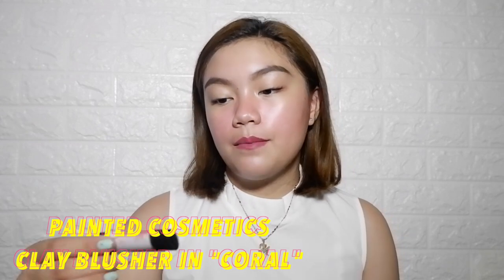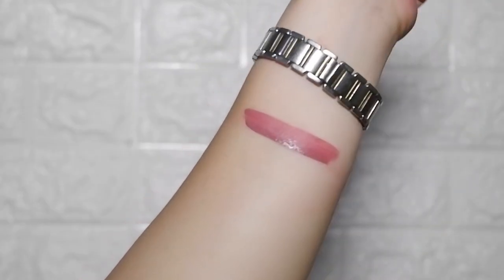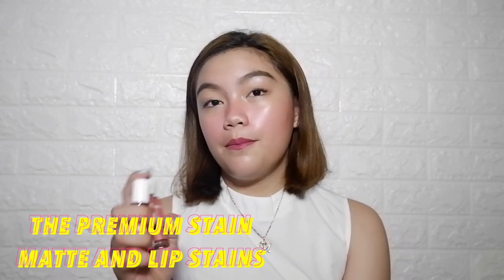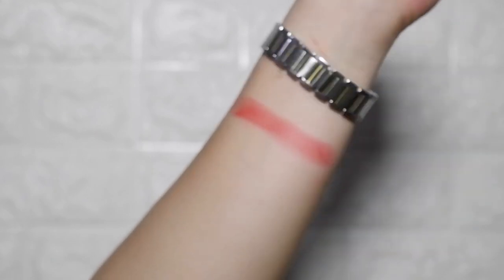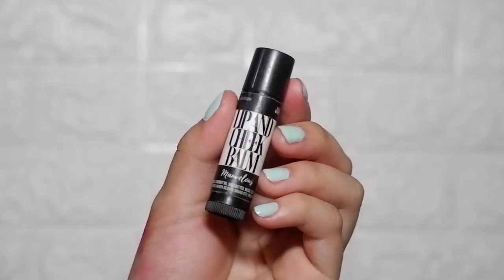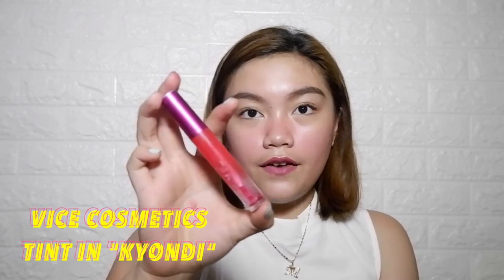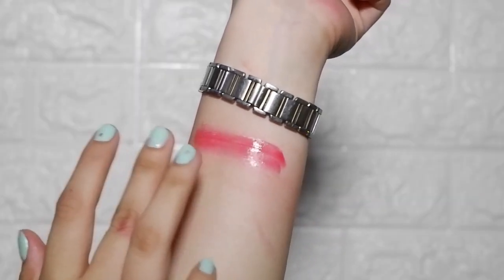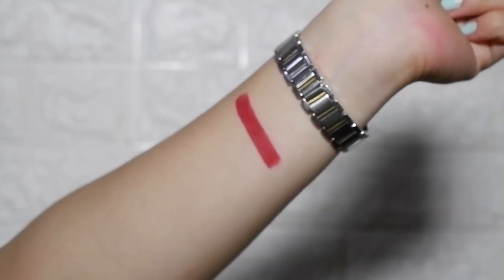MY TOP 7 BEST LIPTINTS! ft. Happy Skin, Ever Bilena, Skinpotions, Vice Cosmetics, etc! (Philippines)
1. Happy Skin Active Intense Butter Balm in “Fierce”
2. Ever Bilena Lip and Cheek Tint
3. Vice Cosmetics Lip Tint in “Kyondi”
4. Jan Lauren Lip and Cheek Balm in “Mauvelous”
5. The Premium Stain Matte Stains in “Anya” and “Xonia” and Lip Stain in “Charee”
6. Skinpotions Dream Cream in “Stella”
7. Painted Cosmetics Clay Blusher in “Coral” - IG: @paintedcosmetics.bulacan

IF YOU ARE NEW HERE:
Hi! I'm Mara Adriano, a 17 year old beauty/fashion vlogger from Bulacan. :)
CAMERA: Iphone 7+ and Fujifilm X-A20

If you reached up to this I just wanna say ILYSM!!!